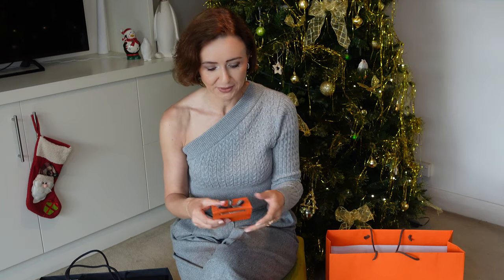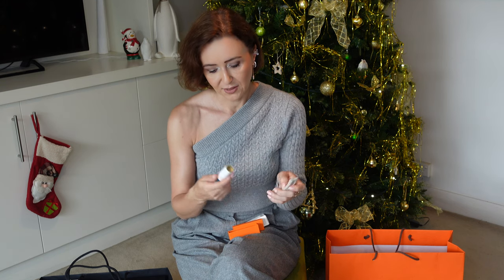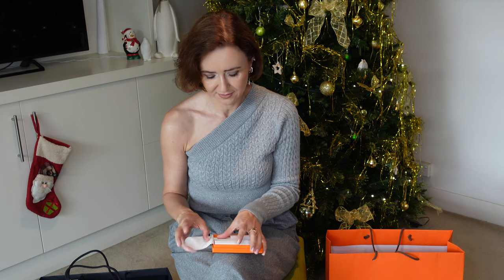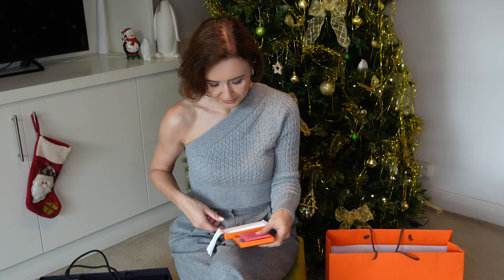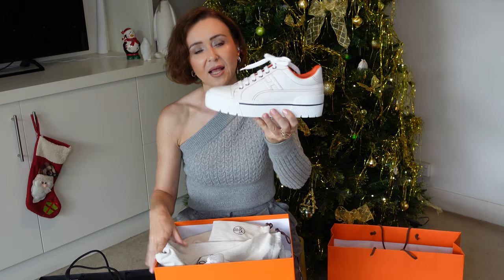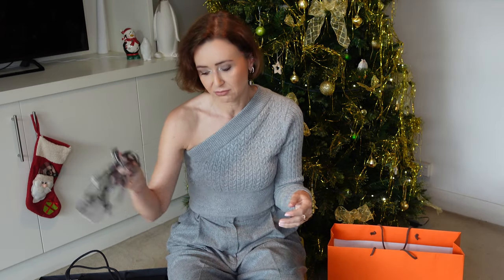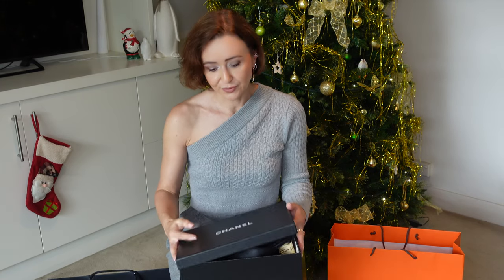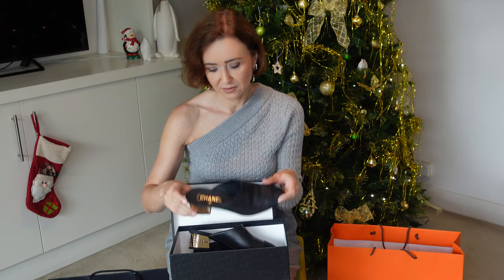DESIGNER FASHION HAUL UNBOXING - HERMES & CHANEL | zuzkainstyle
Hi Guys,

in this video i am bringing you few small items purchased in Hermes and Chanel. Hope you will enjoy it.

Ciao,
Zuzka xo